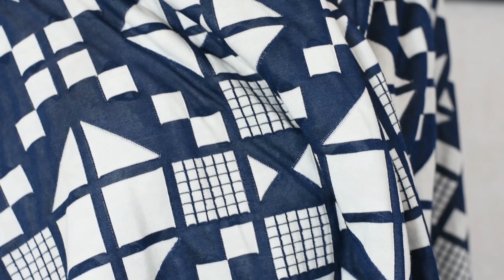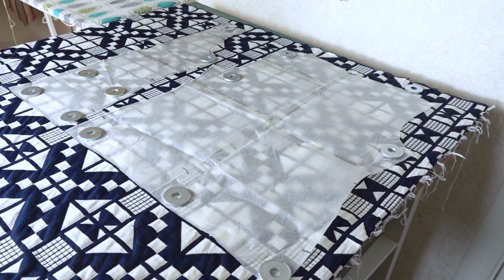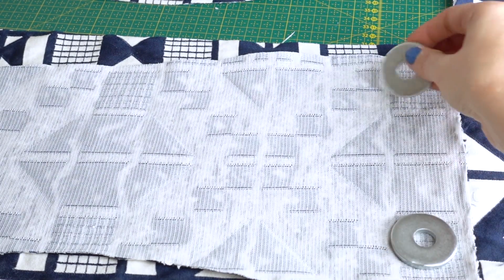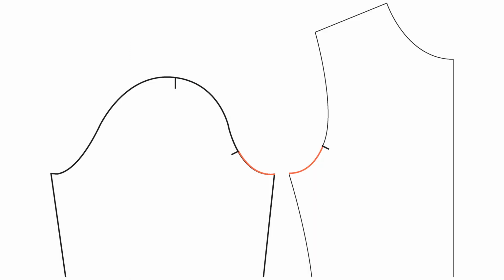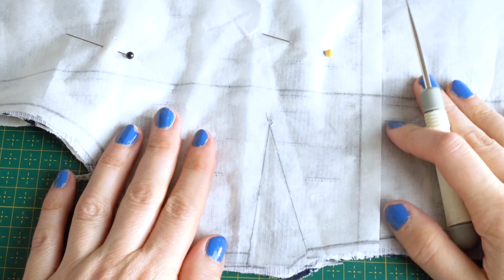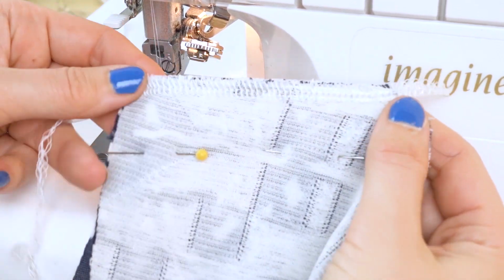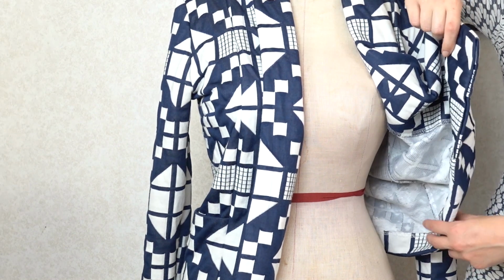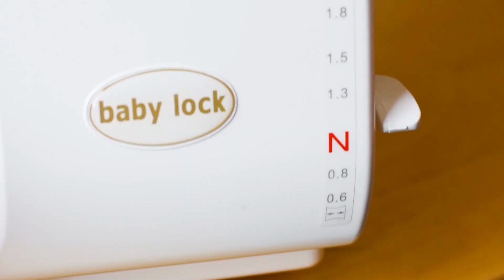How to Sew a Cardigan: 7 Essential Sewing Techniques For Knits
Learn the best techniques for sewing a cardigan and other knit garment, including hemming on a regular sewing machine, how to sew darts on knits and how to best cut knit fabrics.